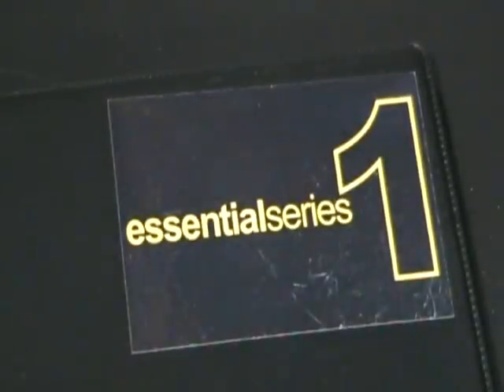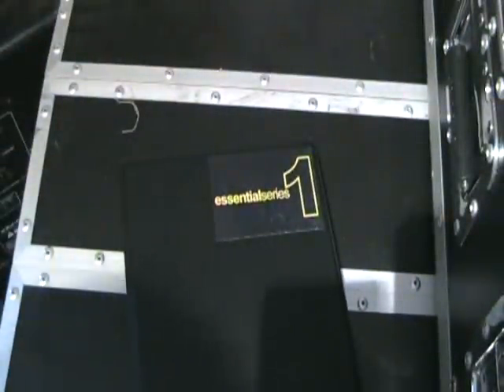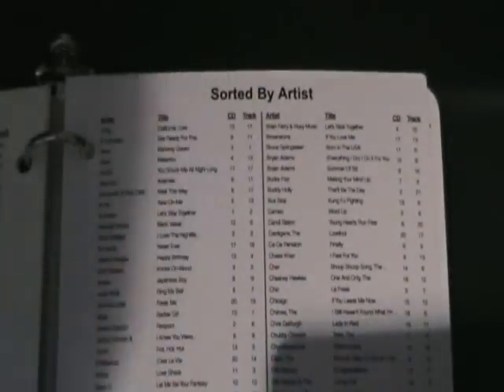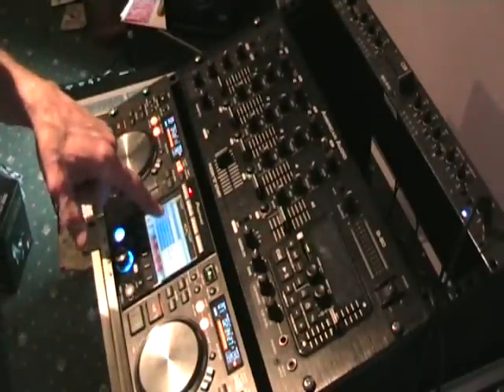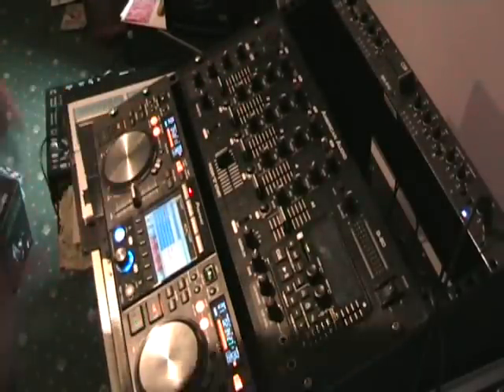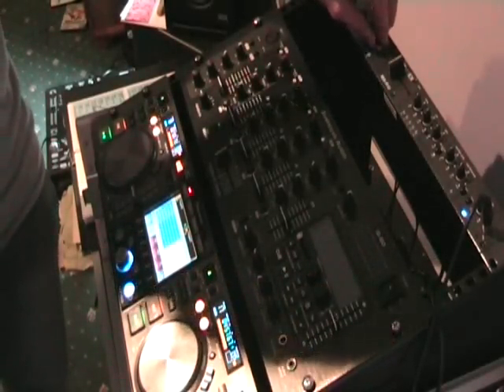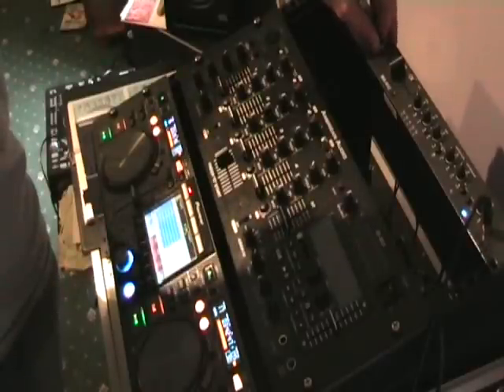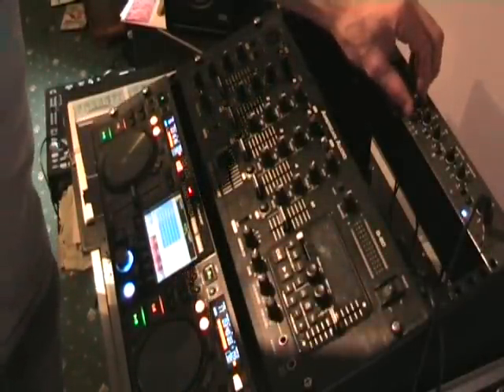CDPOOL Essential Series Vol 1 Video 1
(27th January, the link will take you to cd pool but the essential series is not on line yet, it will be aprox 2 weeks from)

 ( the info on the series will be on line in a few weeks as of from end of January 2009)
 The Essential Series is a collection of  3  sets. Each set has 20 cd's with 100's of well known toons for all occasions.
 I have been using these for quite a while.